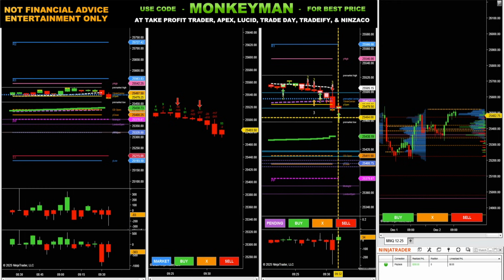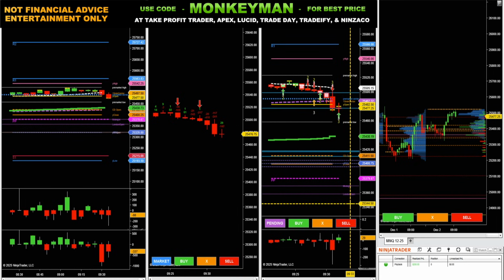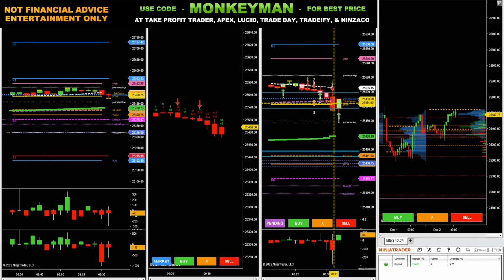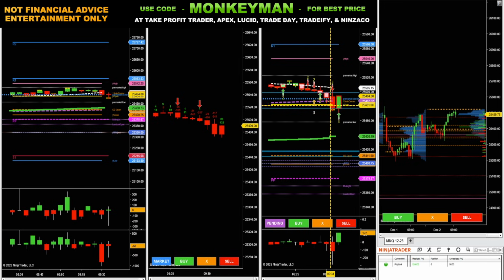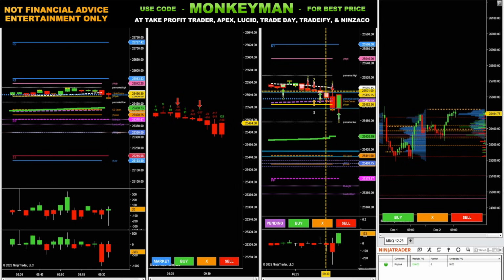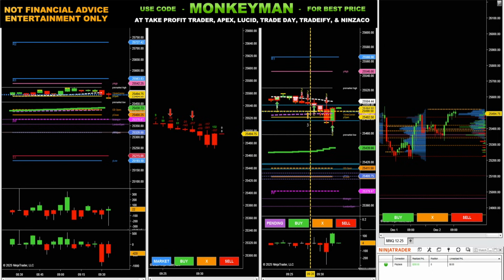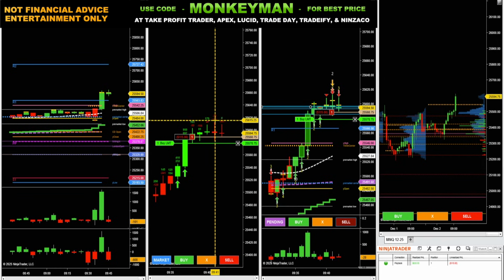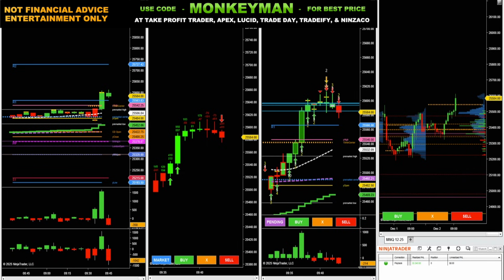How to AUTO TRADE - ORDER FLOW - STACKED IMBALANCES! No foot print chart needed! No tick replay!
Showcasing the abilities of the Polarity indicator, which has a built in footprint chart working behind the scenes.  It shows stacked imbalances and washout signals.  In this video, I use it with the Market Maker indicator to enter trades automatically.